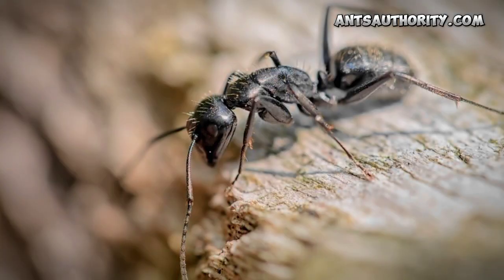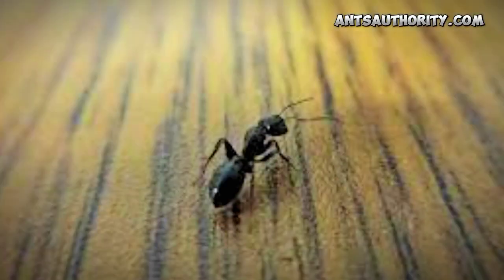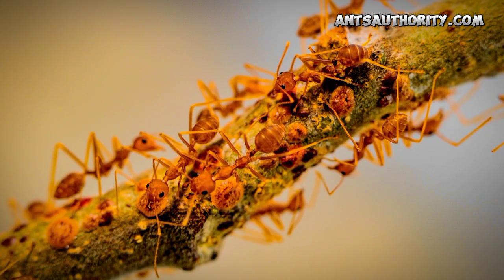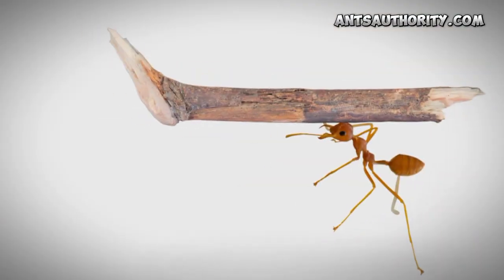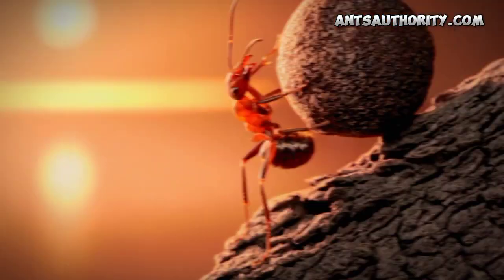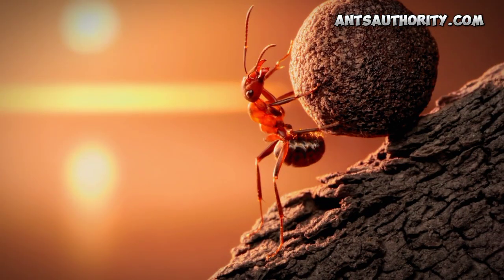Do Ants Really Have Muscles?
Ants have special muscles called muscle fibers that are different from human muscles. These unique muscles support ants' bodies, help them move quickly, and play roles in digestion, excretion, molting, breathing, nest building, and self-defense. They also control mandible movement for grinding food.

In this video, we will discuss:
Do Ants Have Muscles
Can ants build muscles
What type of muscles do ants have